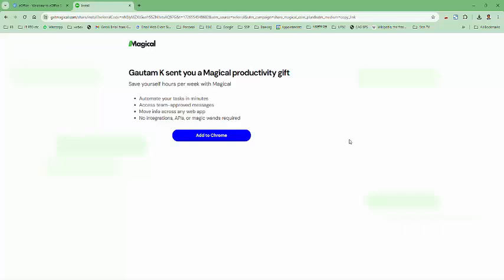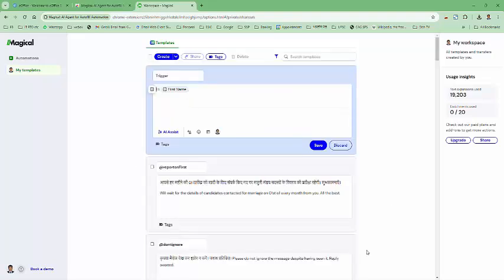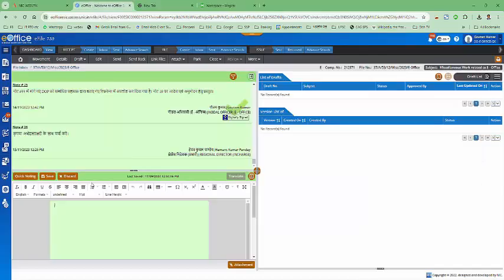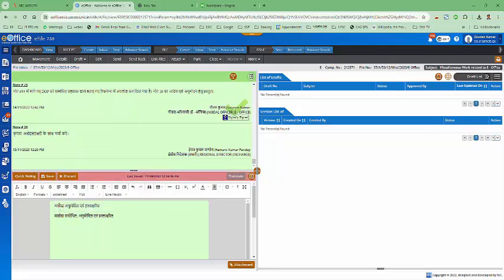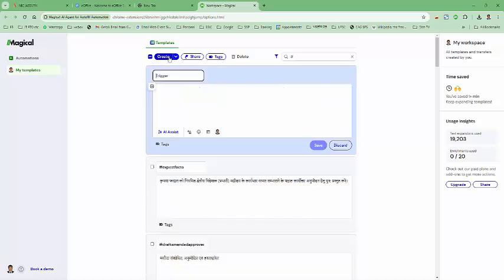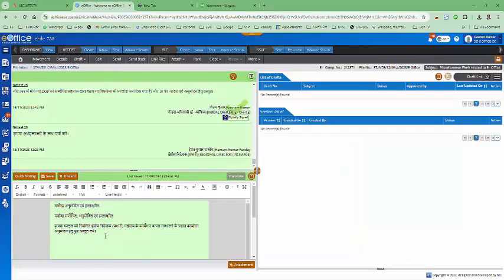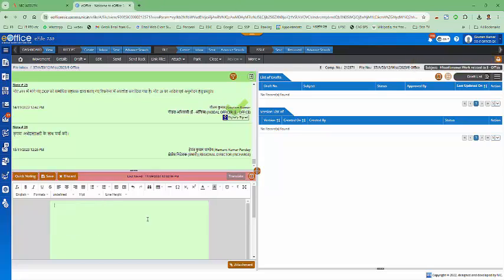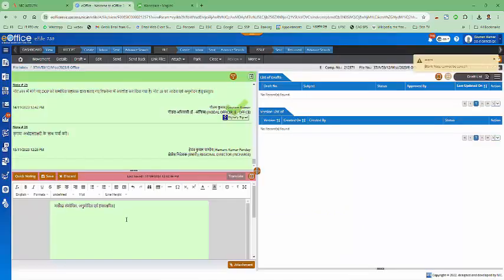Magikal Extension Tutorial